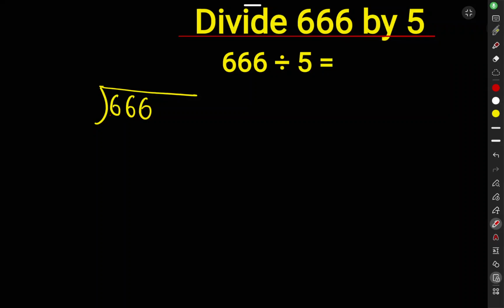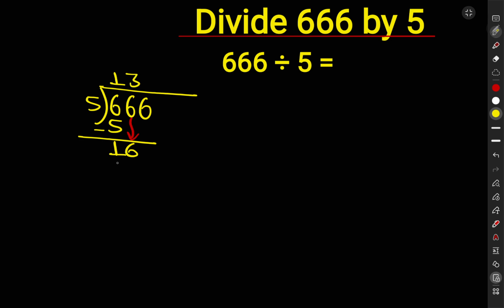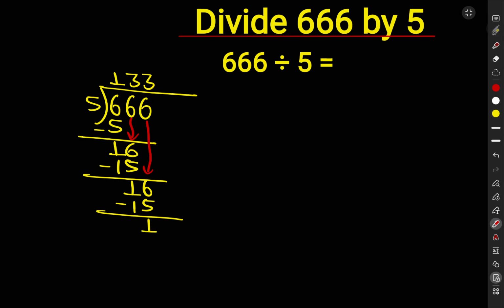666÷5 Divide 666 by 5 (Long division Method)